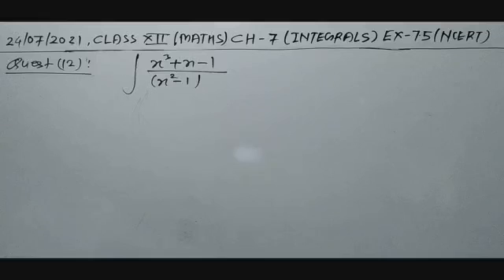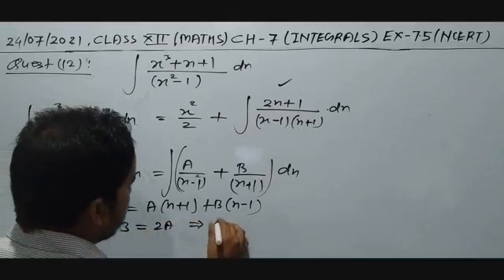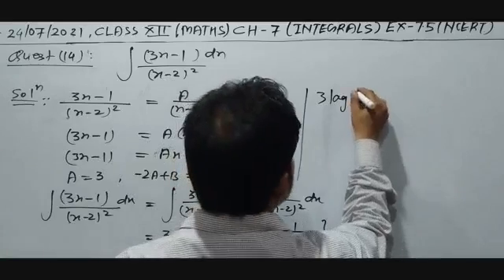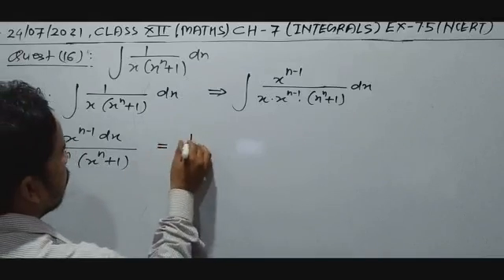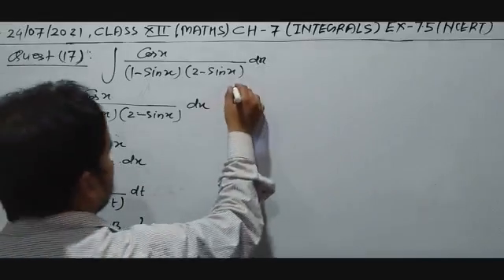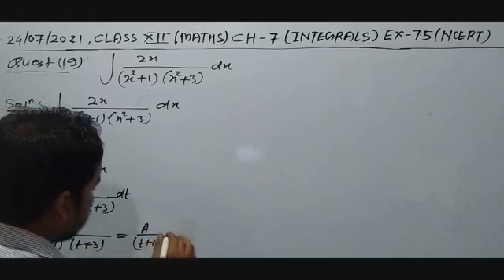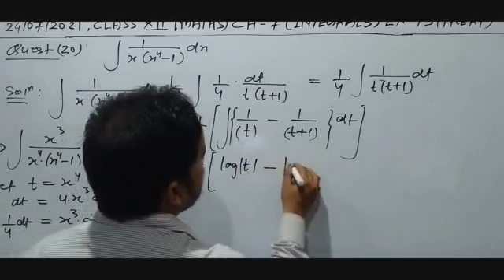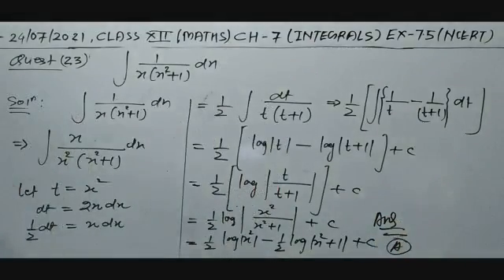Class XII Mathematics 24 07 2021 By Mr.Pawan Kumar Prajapati chapter 7 Integrals Exercise 7.5 Ncert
Class XII Mathematics 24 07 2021 By Mr. Pawan Kumar Prajapati chapter 7 Integrals Exercise 7.5 Ncert questions Lt.18